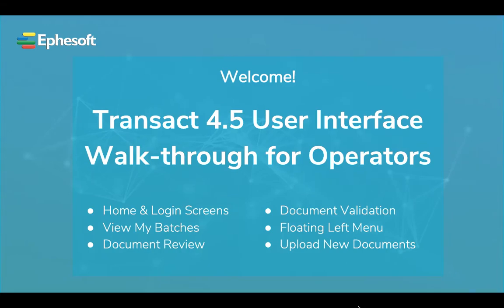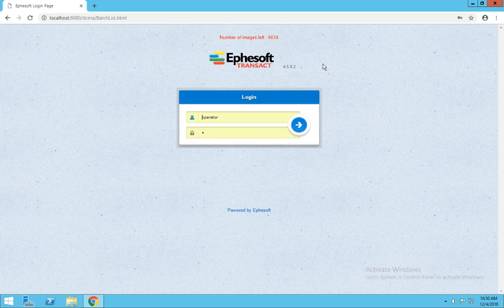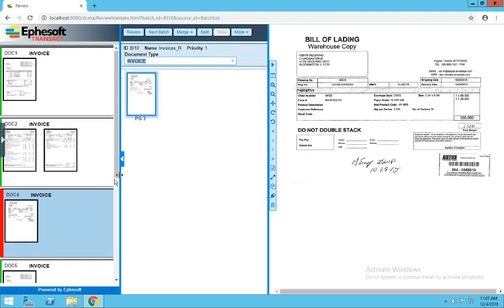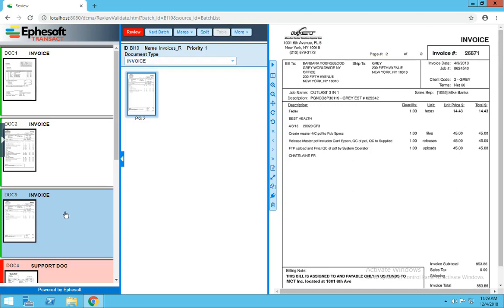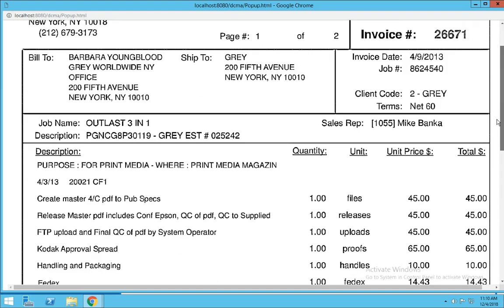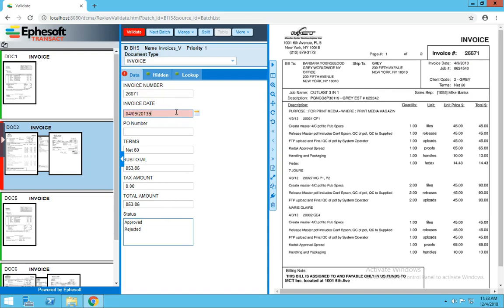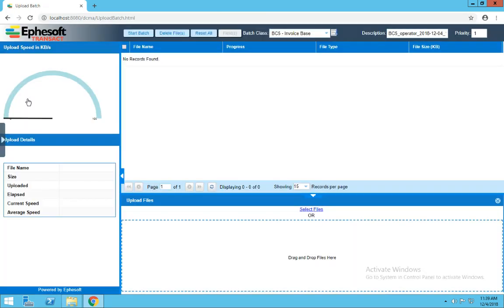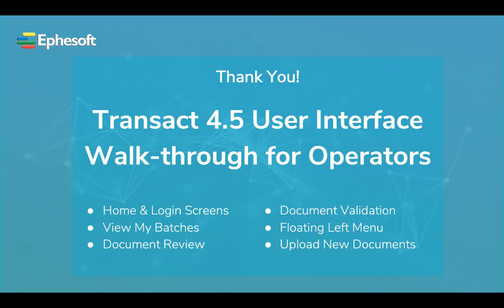Transact: Operator Overview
This recording provides a tour of Ephesoft Transact Operator functions including how to access:
1) Home and Login Screens
2) Document Validation
3) View My Batches
4) Floating Left Menu
5) Document Review
6) Upload New Documents